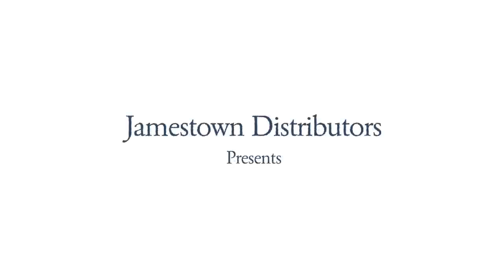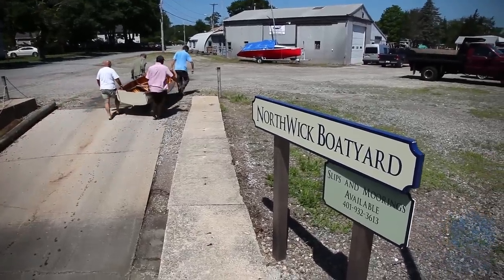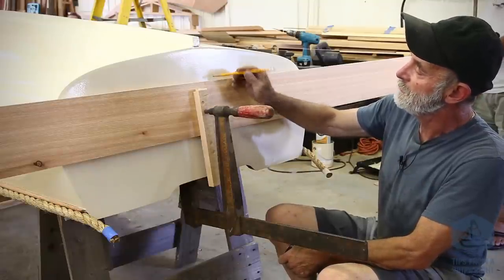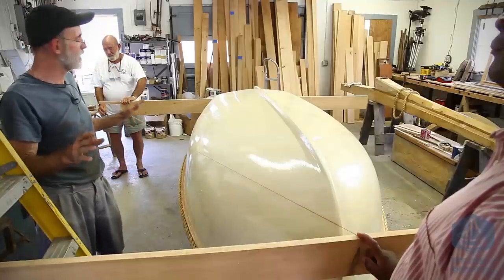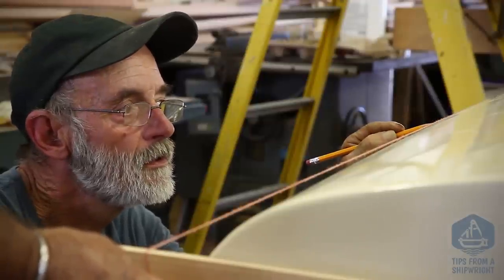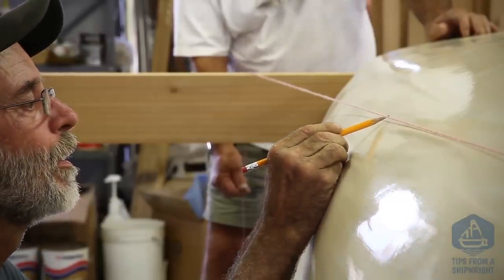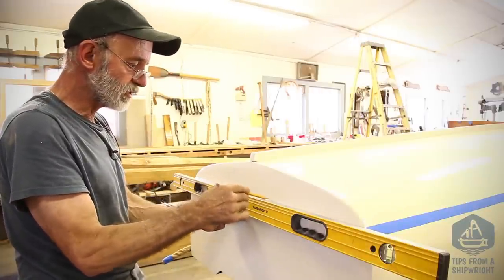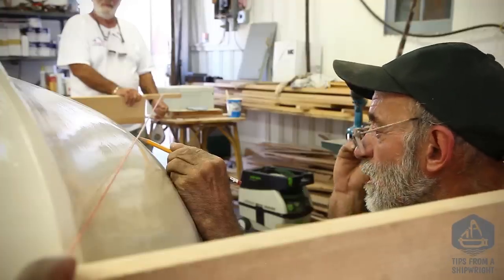How to strike a straight waterline on your boat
In his latest video, Lou shows us the shipwrights preferred method for striking a waterline on the hull of your boat.